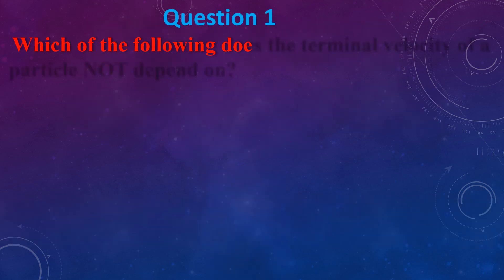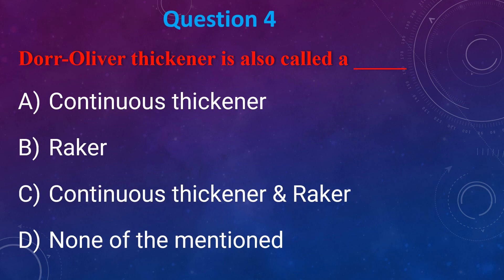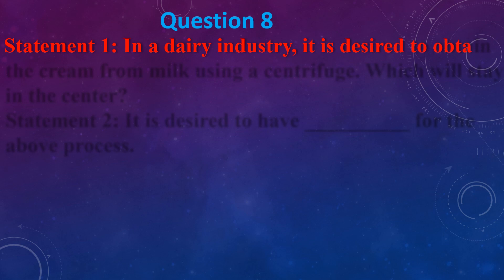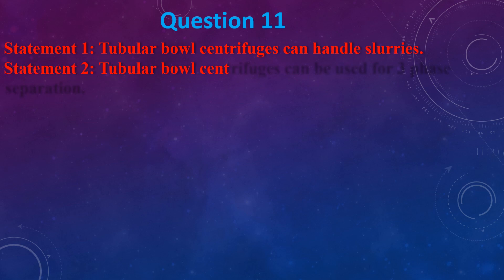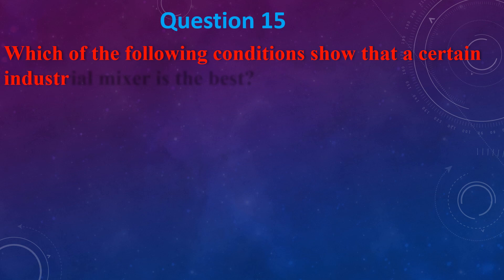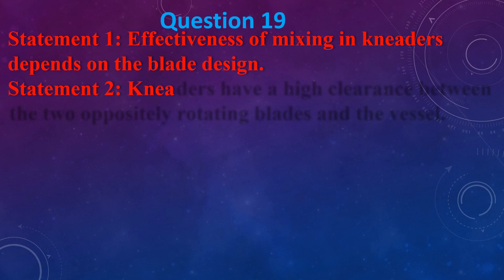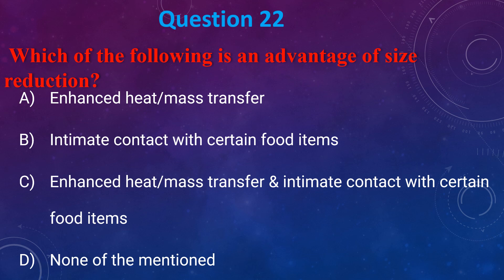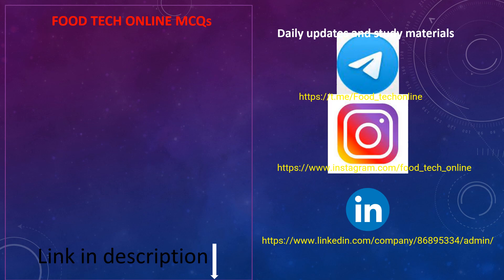GATE XL/XE Food Technology Important MCQs (Set-9) | Food Engineering MCQs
GATE XL / XE  Food Technology Important MCQs

Also helpful for those who are preparing for the entrance exam in:
▪️CFTRI
▪️BHU
▪️NIFTEM
▪️Pondicherry University
▪️Delhi University
▪️ FSSAI EXAMS